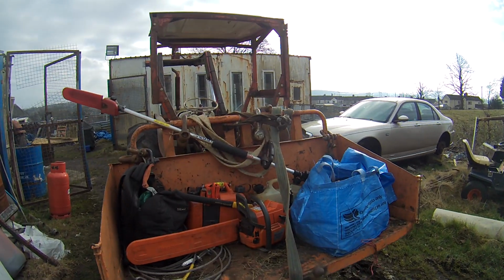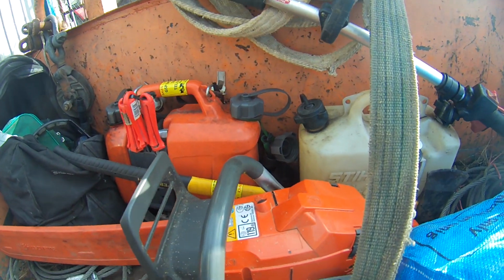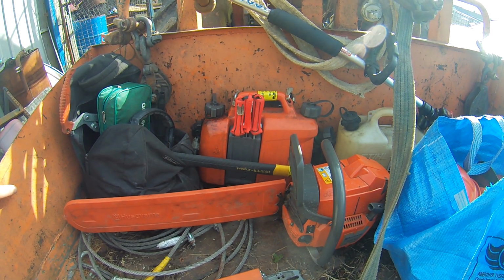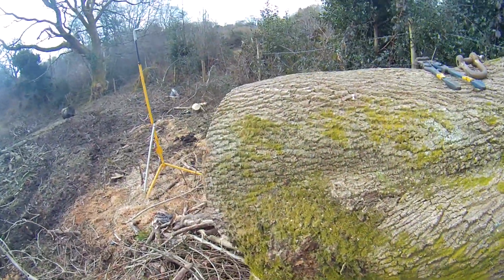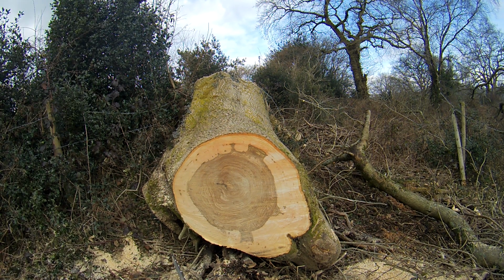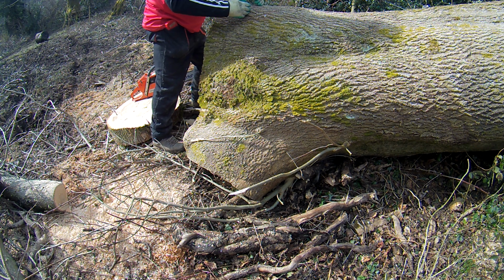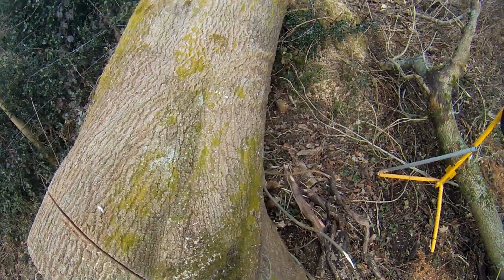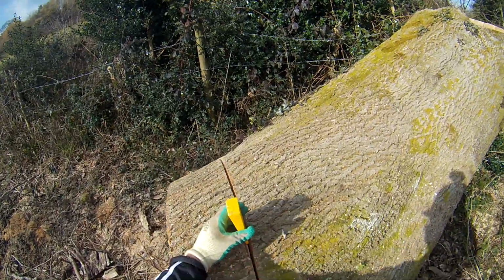Husqvarna 372xp Cutting Up A Big Ash Tree, (Part 1)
Husqvarna Forest Functional Professional Chainsaw Helmet Flourescent orange

Roll over image to zoom in

Husqvarna Petrol and Oil Combination Combi Can 5 and 2.5 Litres

Husqvarna 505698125 H25 325 Saw Chain Sharpening Set, File Set, 4.8 mm